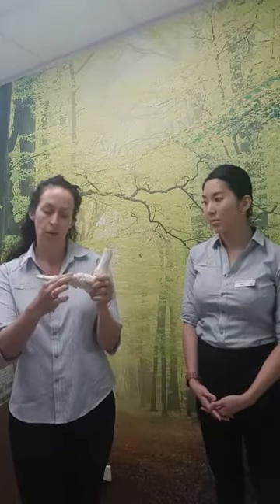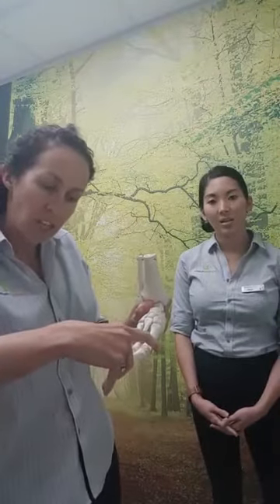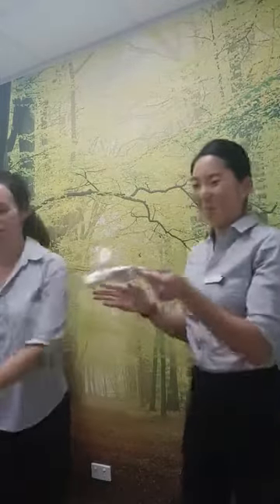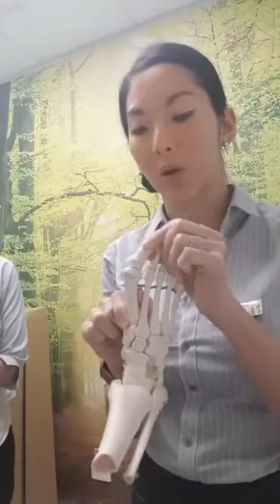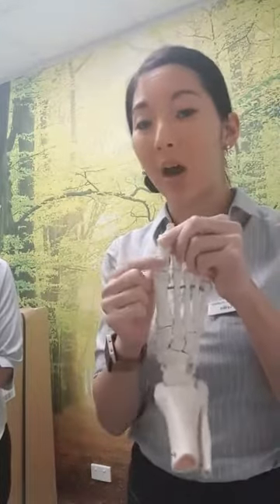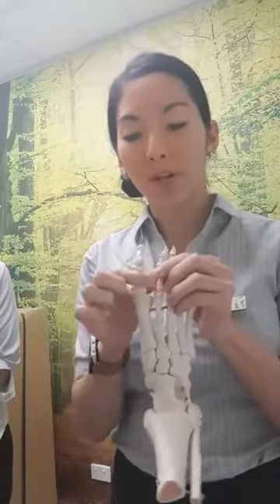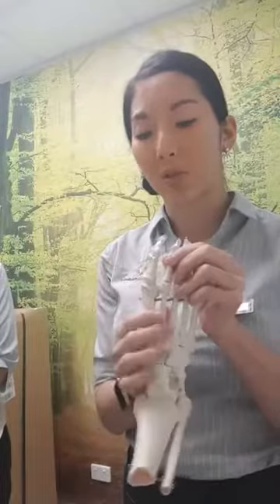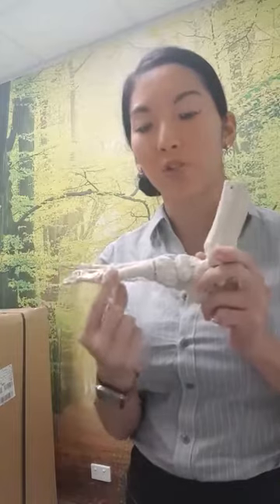Bunions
Solving some BUNION misconceptions here today! Does footwear cause bunions? How can I fix my bunion?